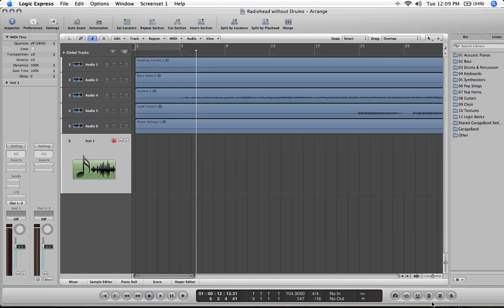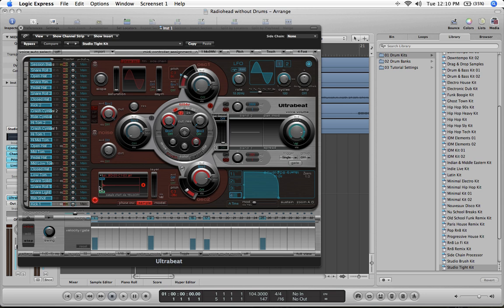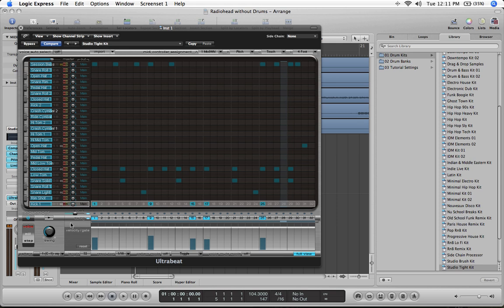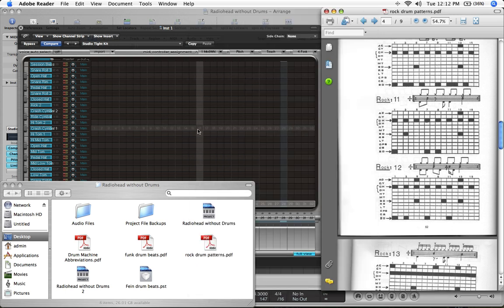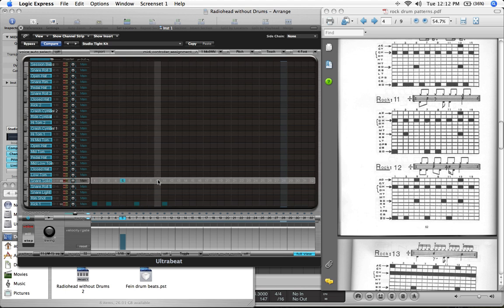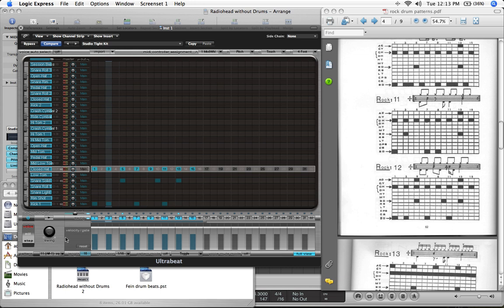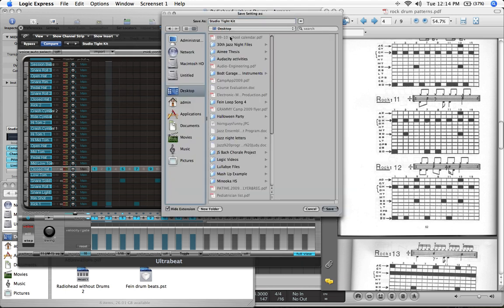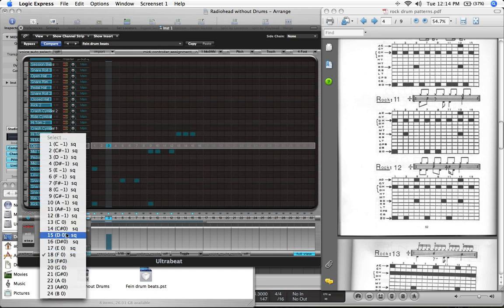UltraBeat 1 Tutorial - Radiohead Without Drums Project